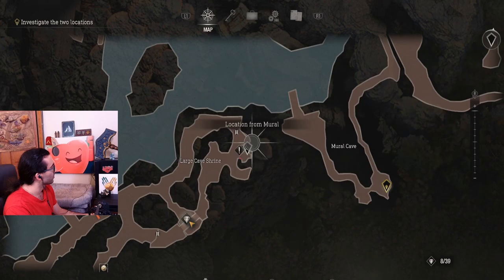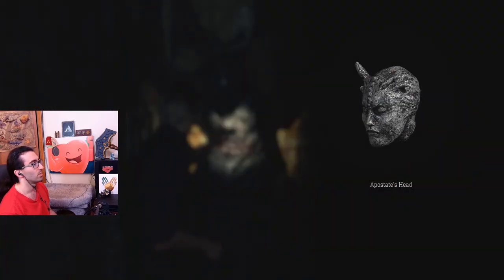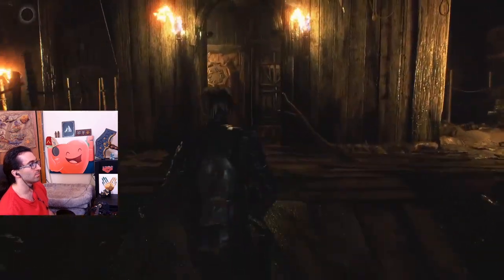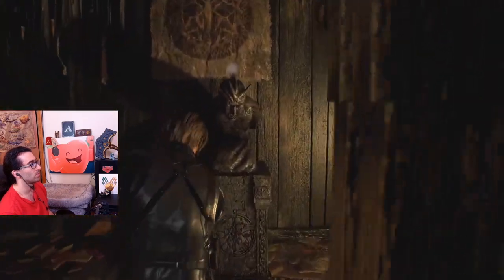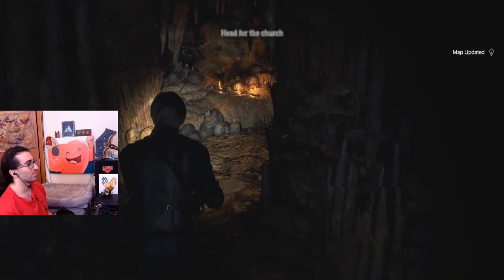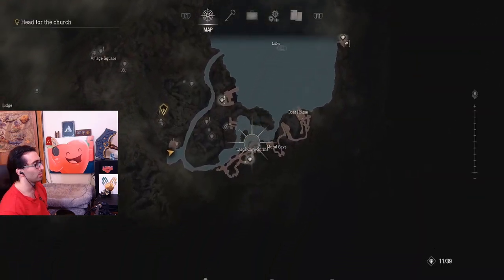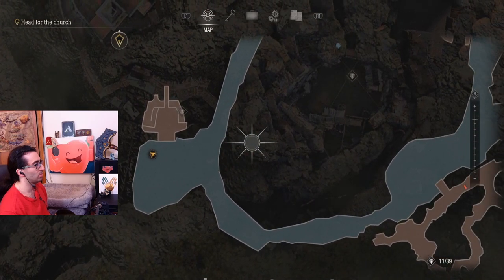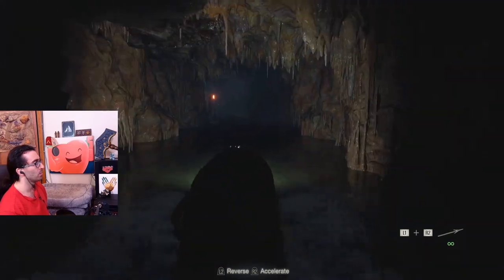Resident Evil 4 Remake - Puzzle Cave Shrine Murals and HOW TO GET TO CHURCH FROM LAKE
Resident Evil 4 Remake - Puzzle Cave Shrine Murals Puzzles AND HOW TO GET TO CHURCH FROM LAKE. Resident evil 4 chapter 4 cave puzzle. Here's the mural location and mural puzzles.